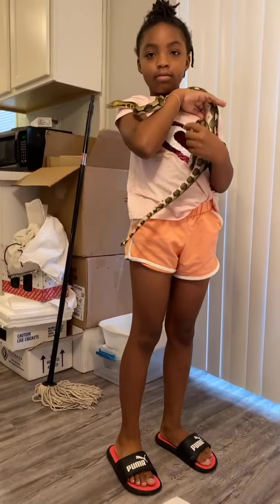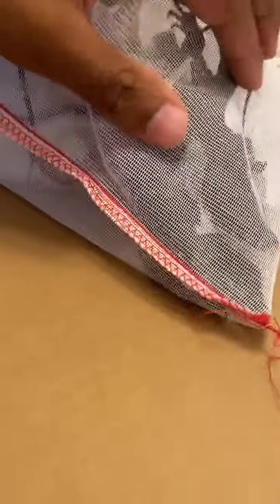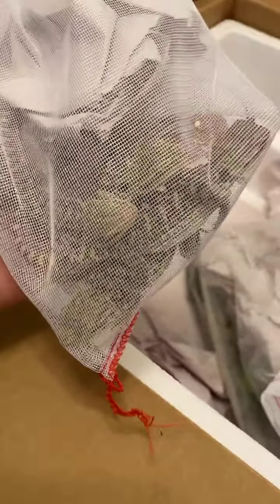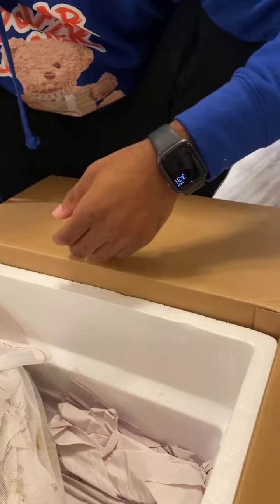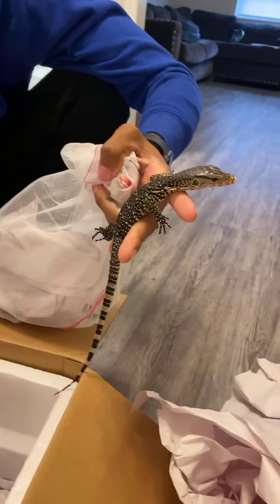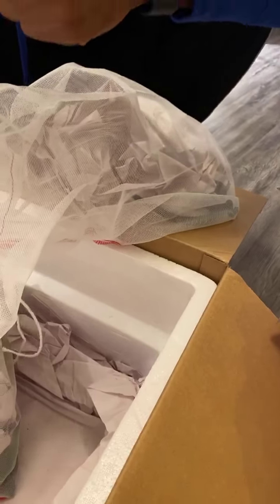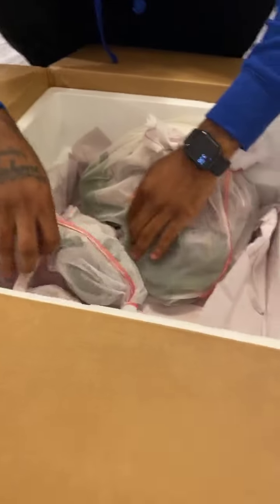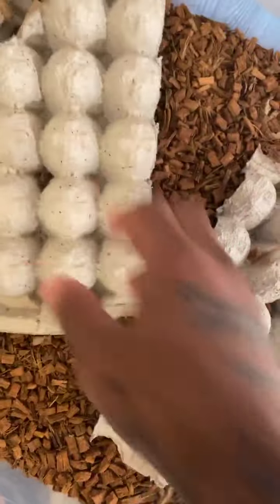Unboxing new reptile order